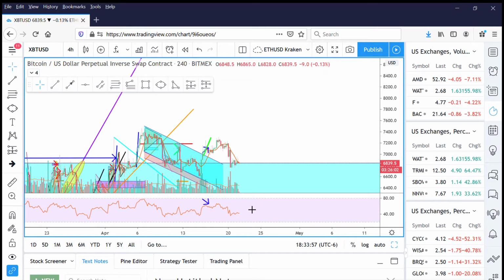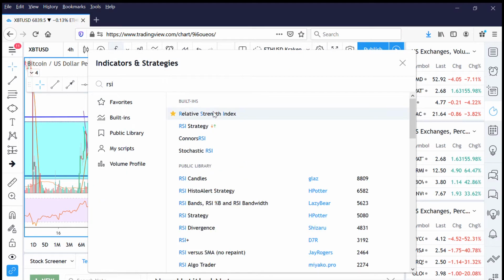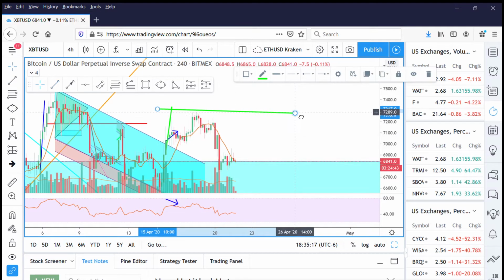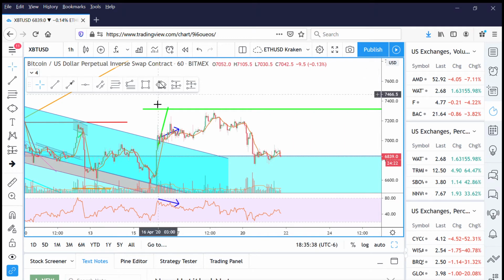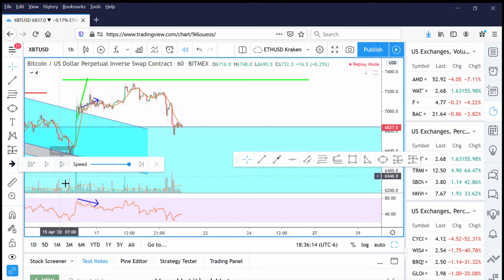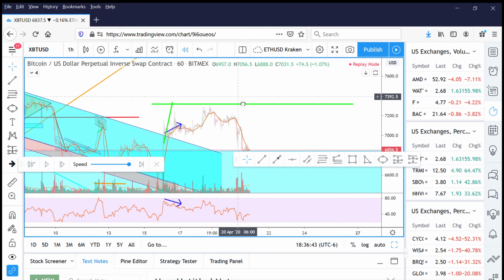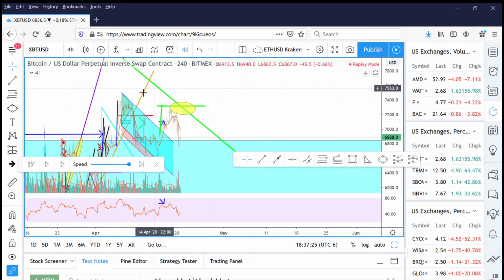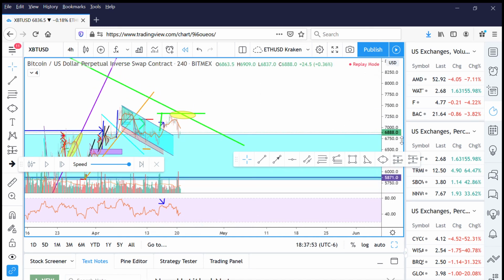Can YOU use RSI Divergence to predict the future for Bitcoin?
Welcome to my Project Trading Mastery.
A channel for me to share my journey of mastering the art of trading.

I have 3 years of trading experience between the Forex and Crypto currencies. I am hungry to learn more with the hopes of one day mastering this incredible skill.

I welcome to hear from others out there and I hope to be able to help some people learn more about something I have become very passionate about.